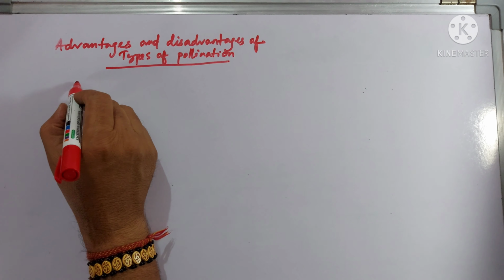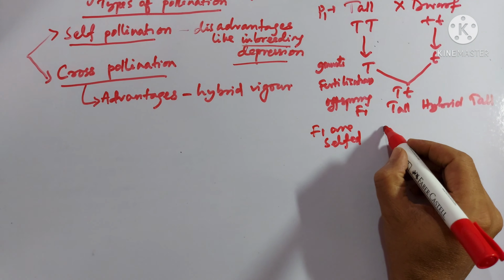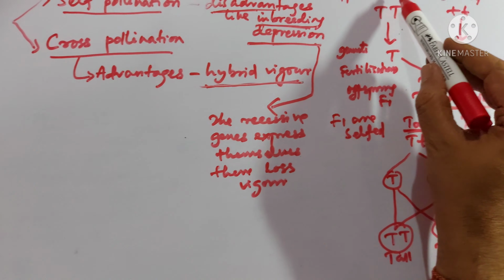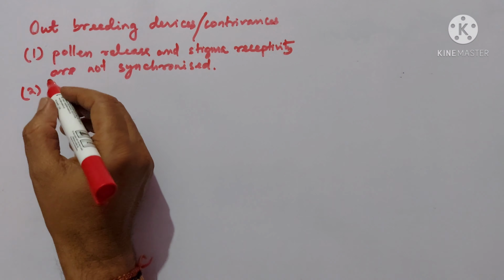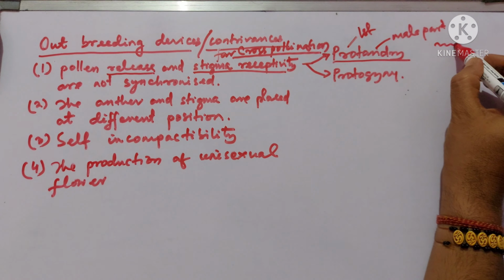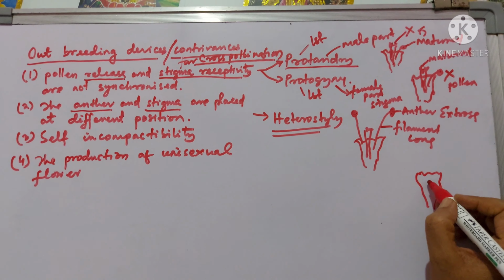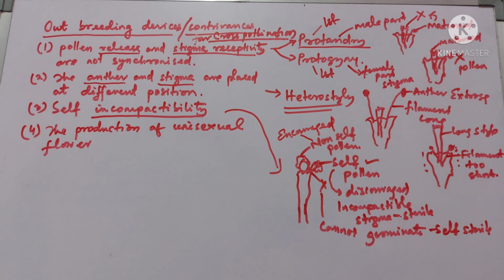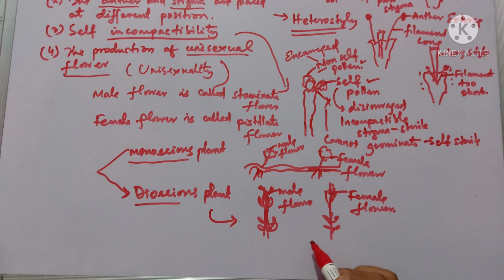Class 12th NCERT|Sexual reproduction in flowering plants|PART 5|By Binaya Sir|Neet|Boards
In this video i have explained about advantages and disadvantages of pollination,outbreeding devices and inbreeding depression.